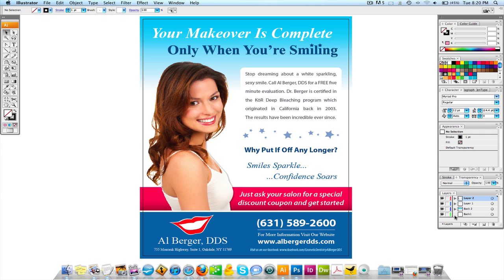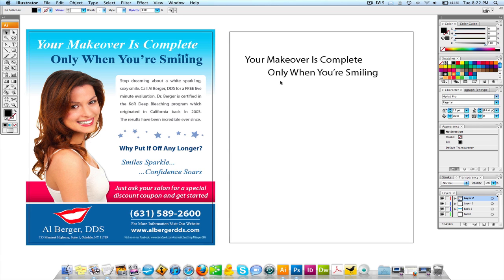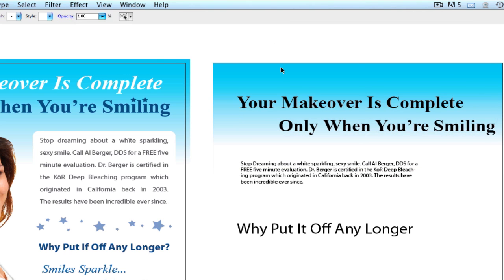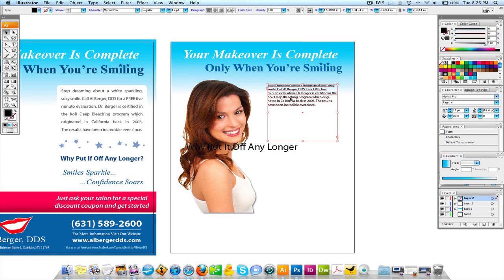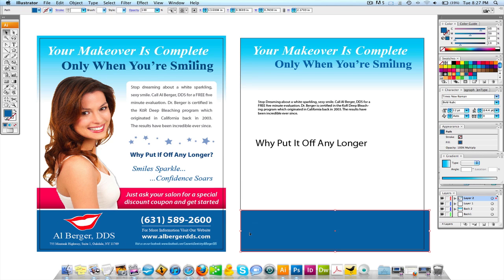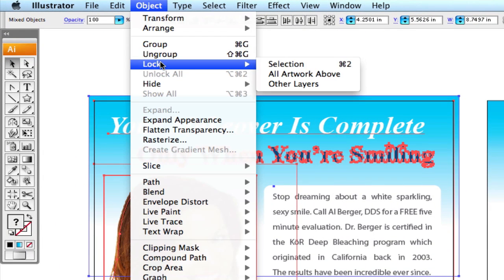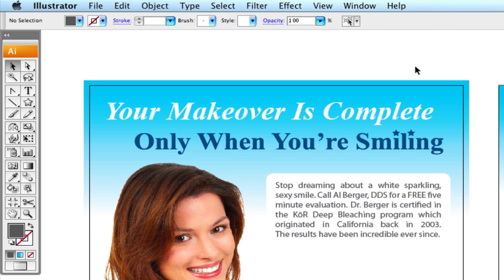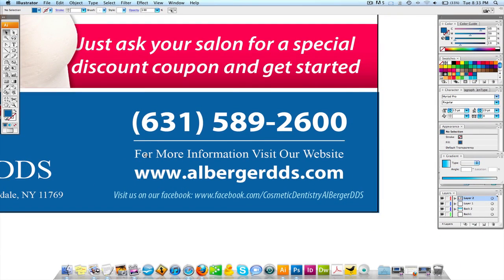Adobe Illustrator Tutorial - Professional Flyer Design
VISIT US NOW - Graphic Designer Tips will teach you how to design a professional looking flyer by breaking it completely down. Learn different techniques and shortcuts to become a better Graphic Designer.